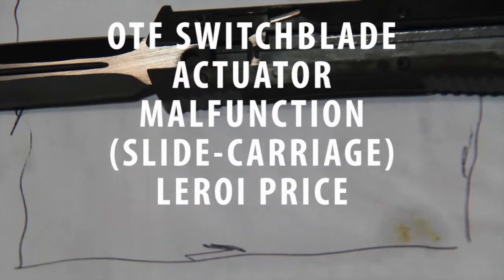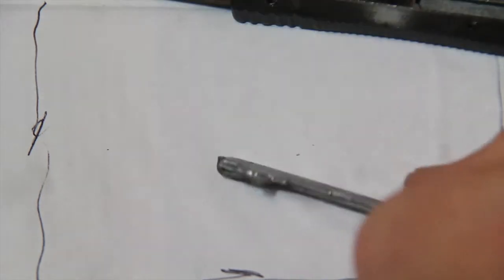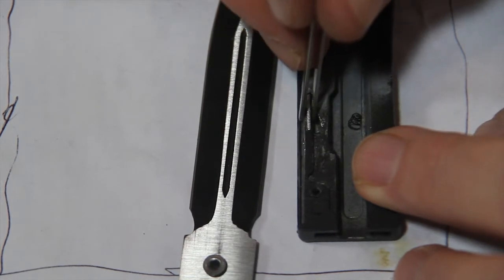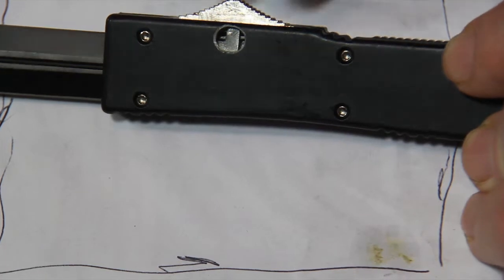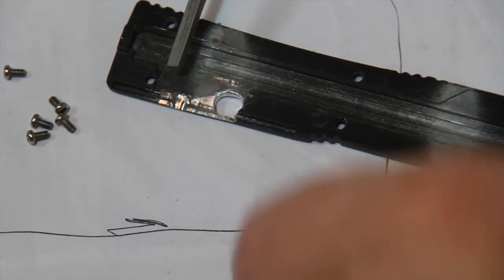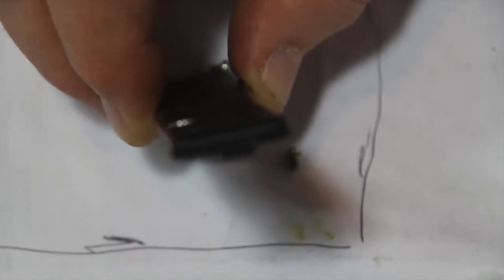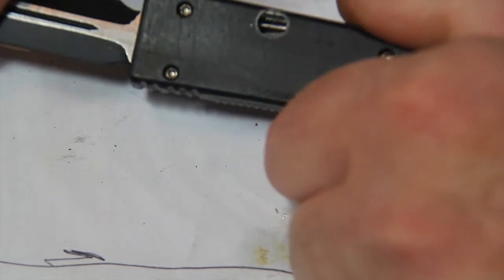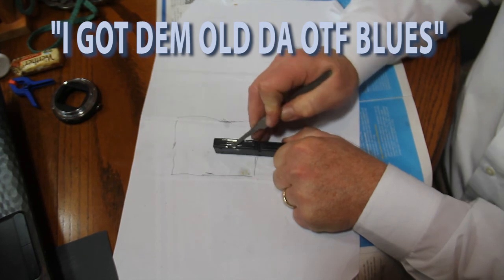OTF SWITCHBLADE ACTUATOR JAMMING MALFUNCTION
A common problem with the cheaper OTF automatics is they fricken stop working! Sometimes the problem is obvious. Sometimes not. They can refuse to reveal their secrets.I got a bit frustrated with this particular one and decided to "get into it". I share my approach to discovery of what's going wrong, live on camera. A major problem is you can't see what is going on inside. How did the discovery get to reveal what was happening on the inside? You'll see.